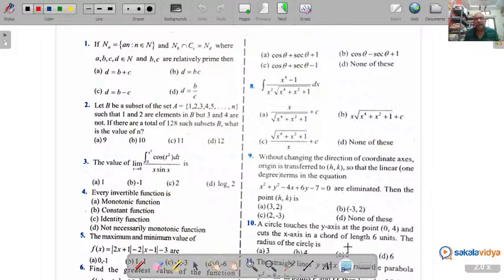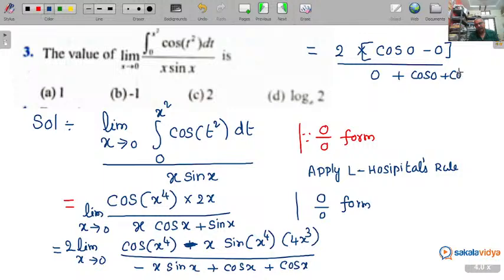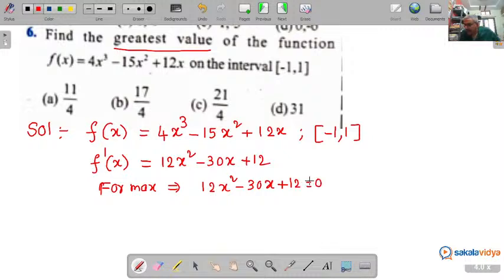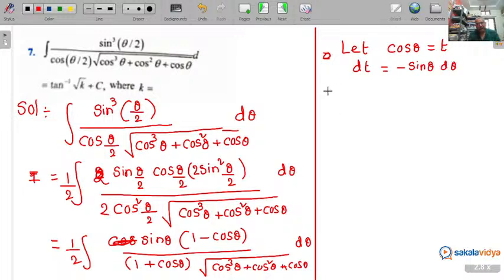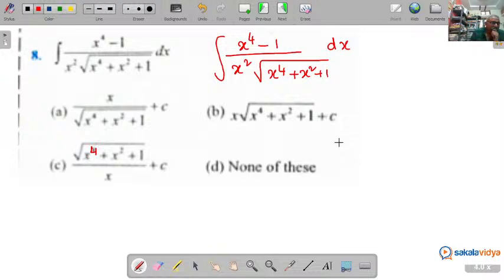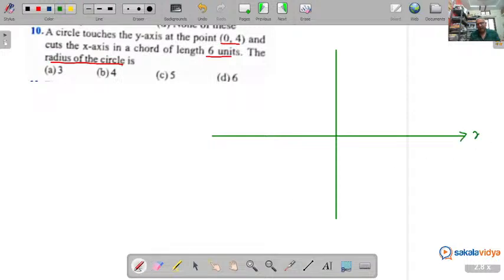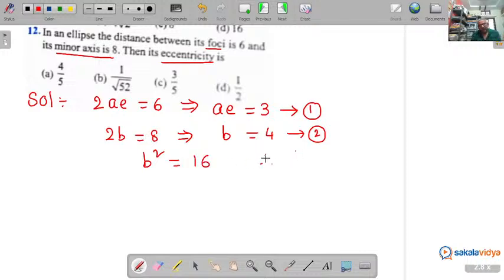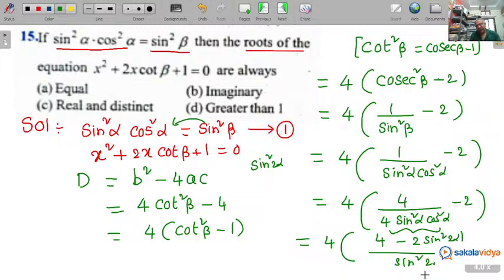BITSAT 2024: 30 Most important questions/MATH/MOCK TEST-01|BY MURTHY SIR@SAKALAVIDYA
FreeBITSAT/LAWCET/EAPMCET/TET/DSC/SA/SGT/MATHEMATICS CONTENT  Coaching by Murthy Sir . 100% free .